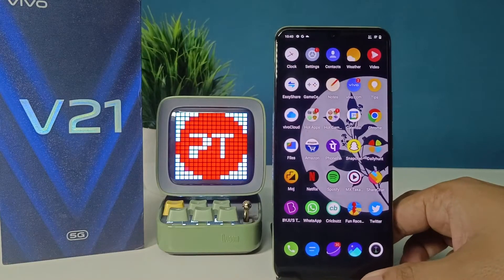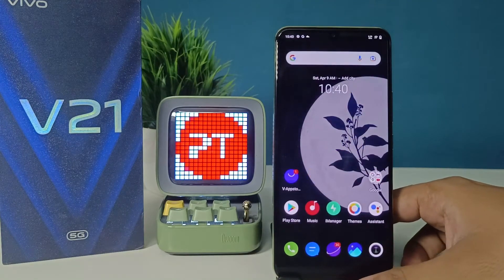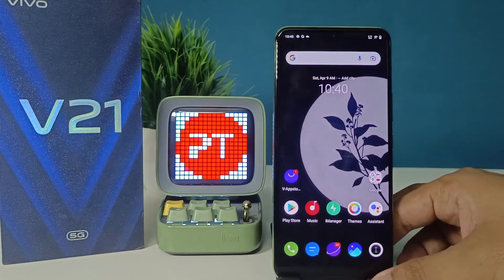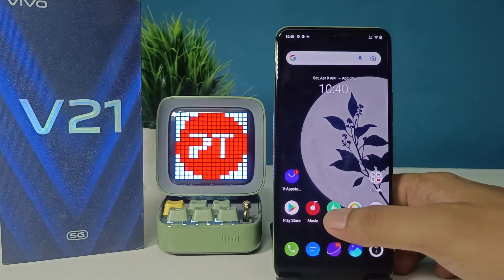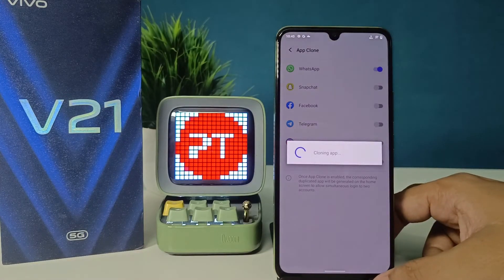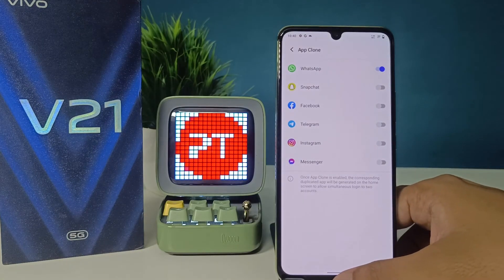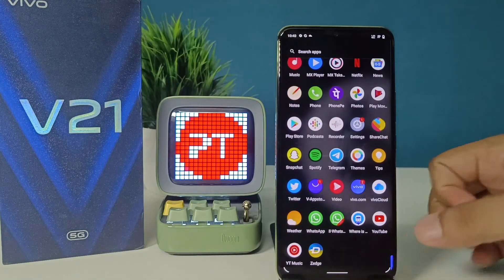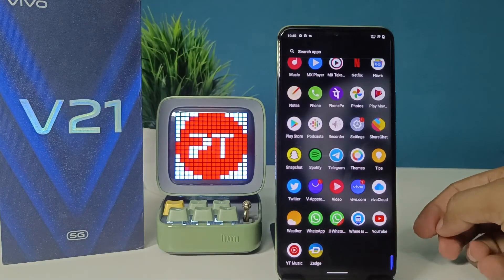How to enable Dual Apps in Vivo V21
Hey Friends  ! Checkout this new video of How to enable Dual Apps in Vivo V21